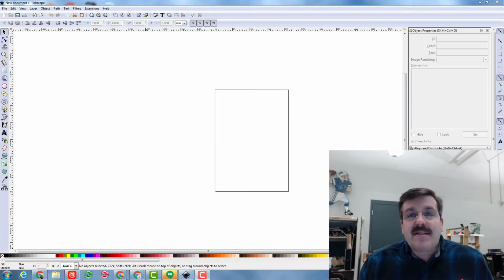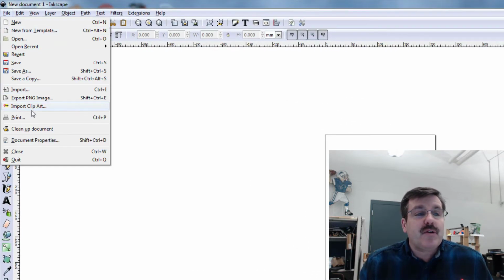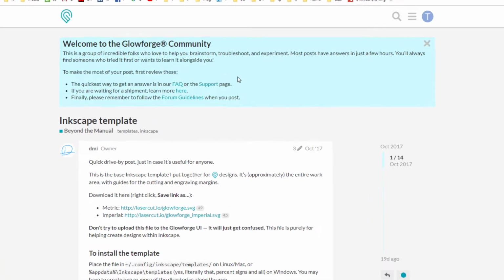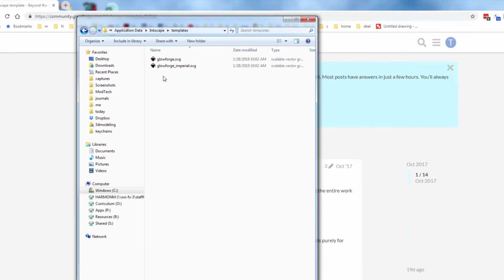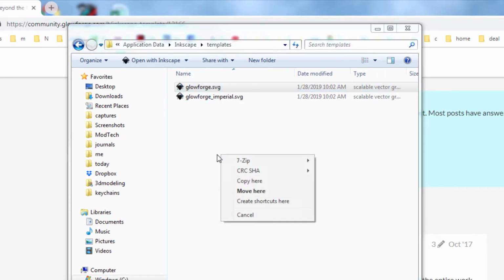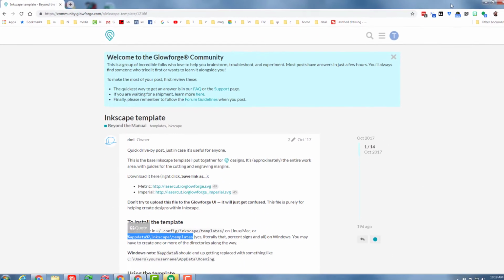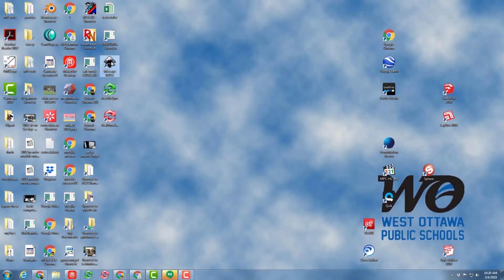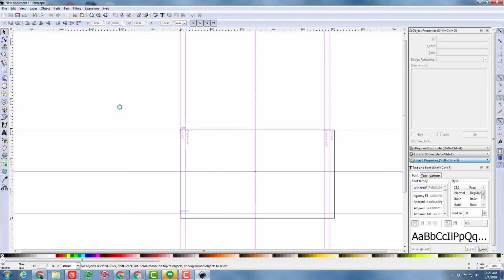Simple Steps to Set your Default Inkscape Template to the Glowforge! 🔥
Super simple steps for getting your default Inkscape template to be the Glowforge bed size.

Windows PC - %appdata%\Inkscape\templates

Linux or Mac - ~/.config/inkscape/templates/